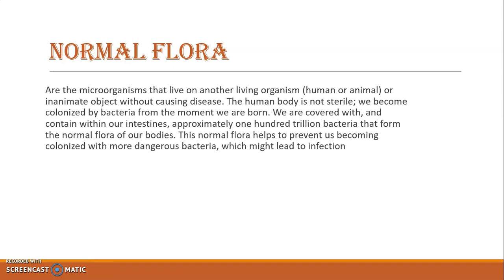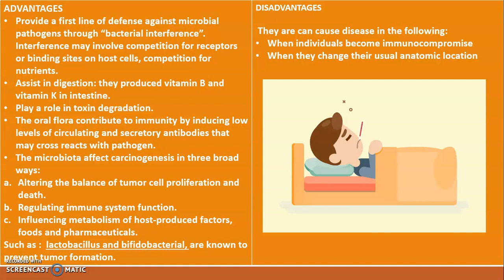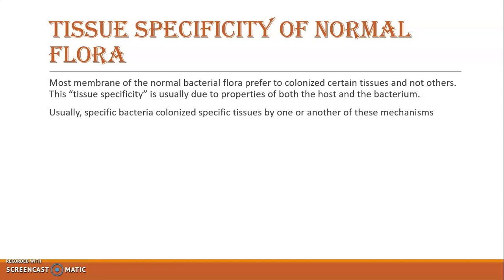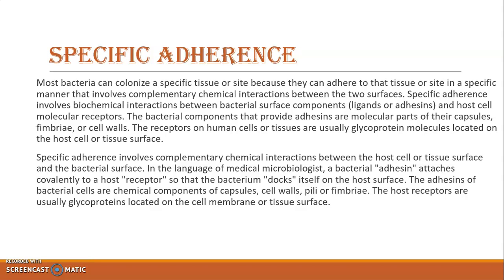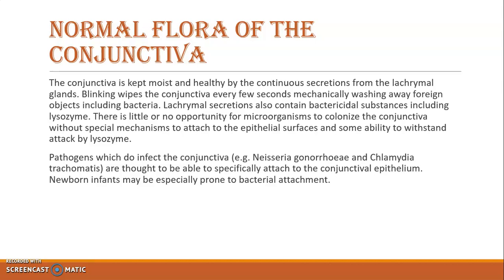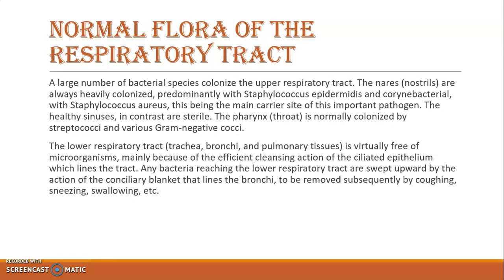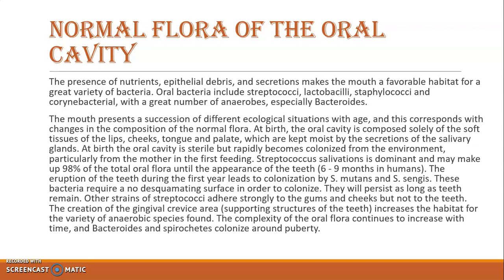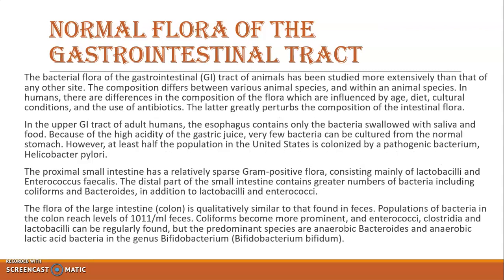normal flora of human body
2nd laboratory